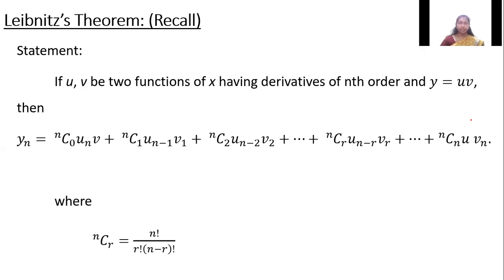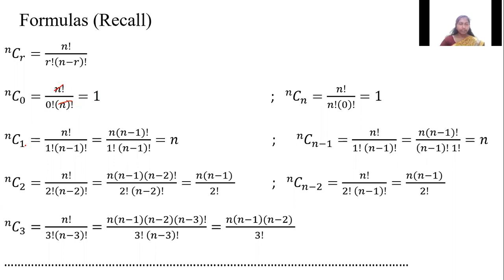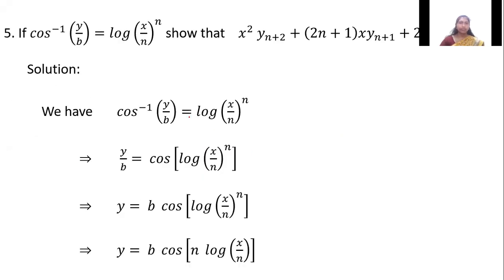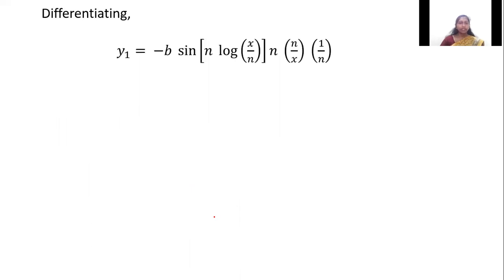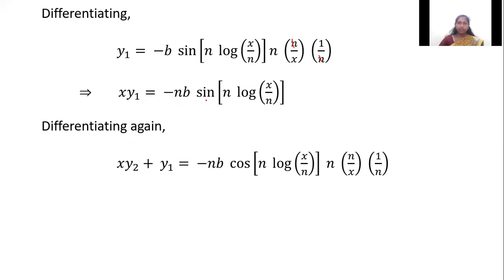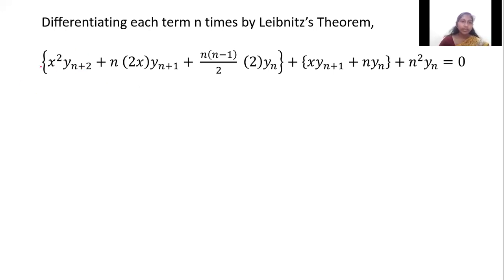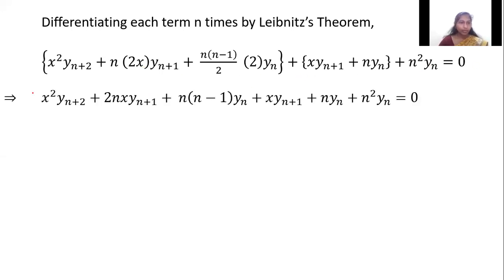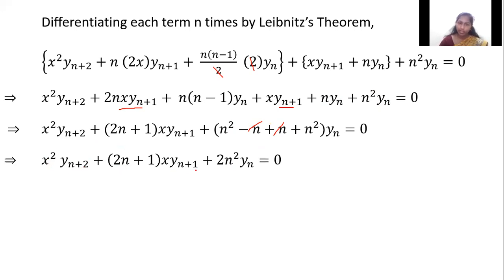Leibnnitz's Theorem Example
Prepared by Dr. Soya Mathew, Assistant Professor, Kristu Jayanti College (Autonomous), Bengaluru - 77